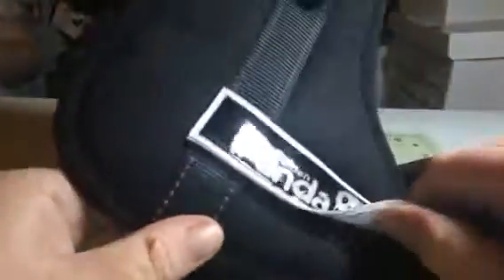Riogoo Dog Harness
I just got this great dog harness from Riogoo. This is a very nice harness. It fits around their body and front legs. Snaps closed with an alligator clip. Great padding for your dog to reduce pressure or wearing on them. Very durable and well made. Has a handle you can lead them with or you can attach a leash. I got this for my dog to use, she is always slipping her collar when we take her out, we have tried a ton of styles and she just keeps getting out of it. I though with this going behind her legs it would hold her in place a little better plus if she does get away from us we can use the handle to contain her a little bit. It was a little large for her (my fault for not sizing her correctly). She is a puppy though I'm going to keep it until she grows into it or I will gift it. When I did try it on her though even though it was a little large on her she could not slip it! So I was very happy with that, it really solved our problem. I am also impressed at the materials and the construction really well made. I received this item complimentary or at a reduced price for my honest review. However, I only recommend products I truly love and use to my readers.